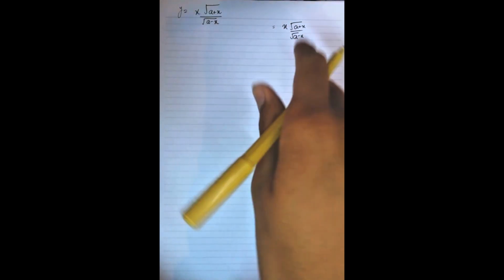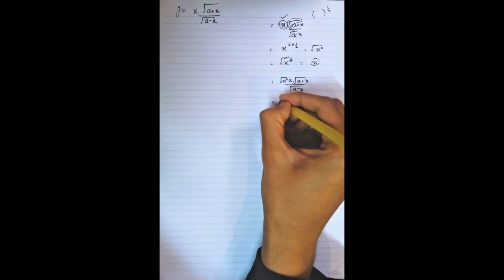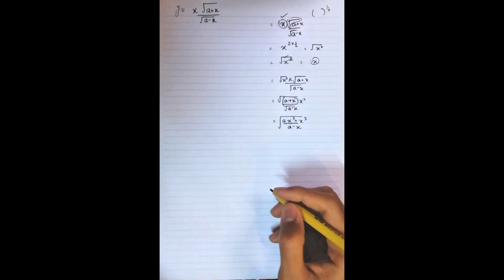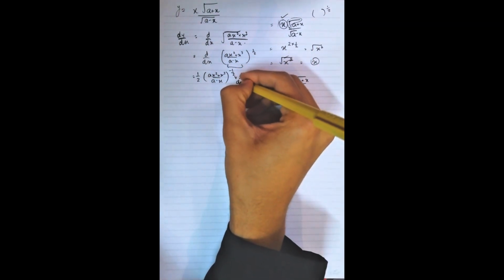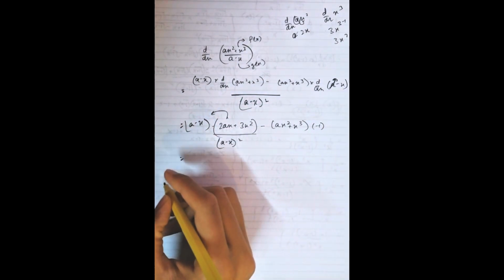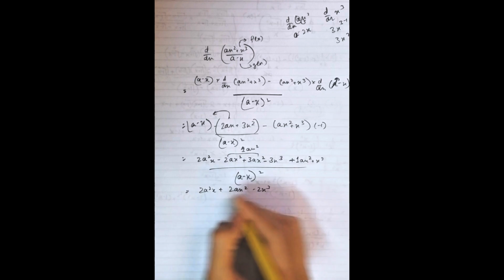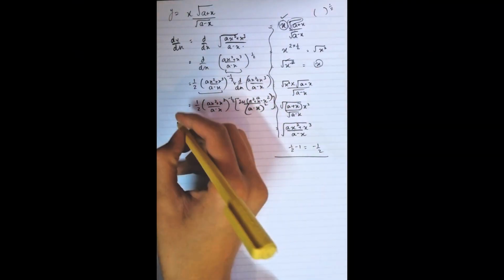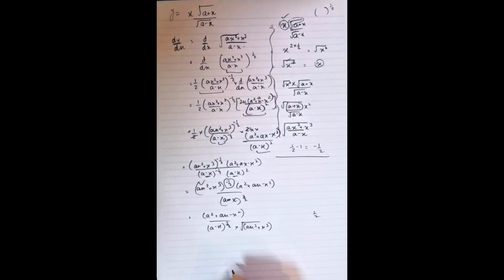Find the derivative of (x√a+x)/(√a-x) with respect to '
[36]
Find the derivative of (x√a+x)/(√a-x) with respect to 'x'
Hello guys!
In this video, I have explained how you can find the derivative of (x√a+x)/(√a-x) using the Differentiation formulas. These theorems on differentiation are very helpful
in solving for the derivative of y=(x√a+x)/(√a-x). These formulas make it very easy to find the derivative of (x√a+x)/(√a-x) (or) To do the differentiation of (x√a+x)/(√a-x).
00:00 intro
00:11 simplification
01:55 applying differentials
02:09 solving
05:30 answer
With best regards
MuhammadA.